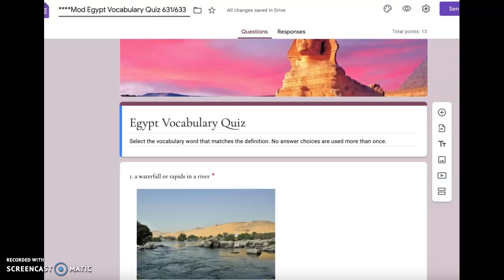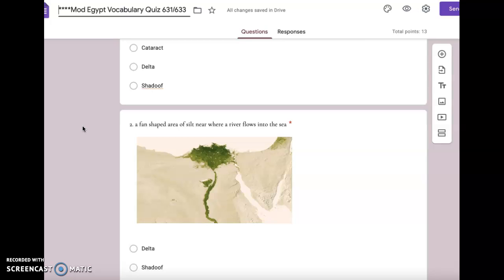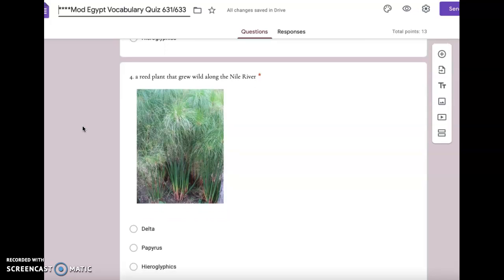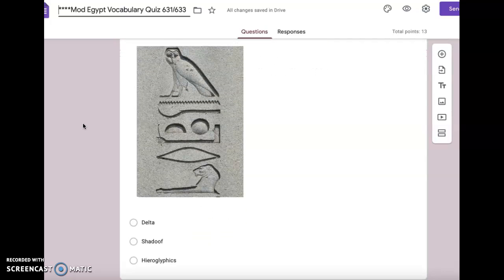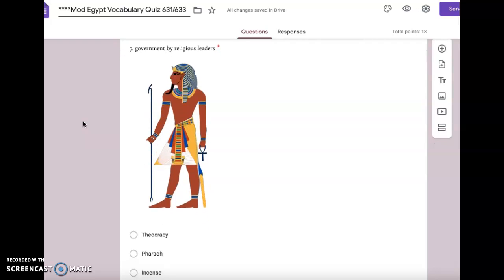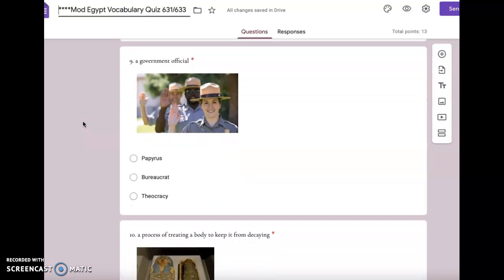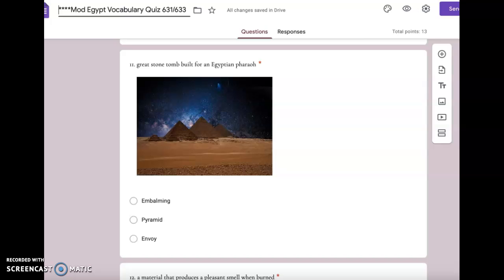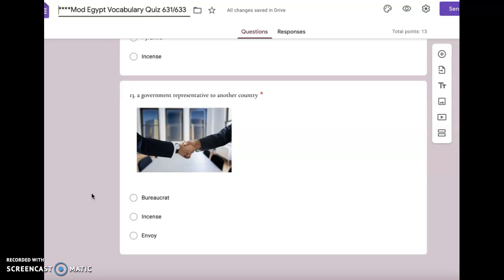Egypt Vocab Quiz